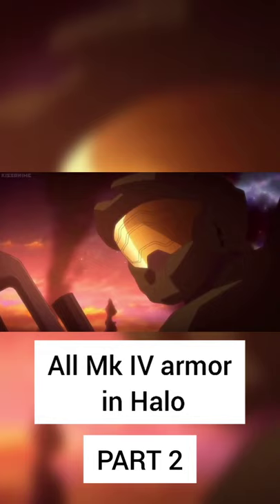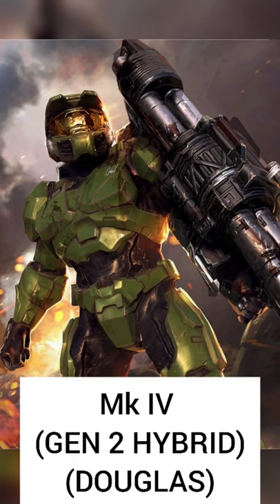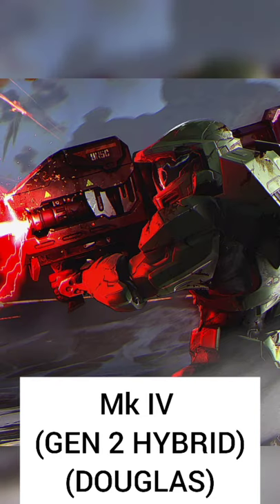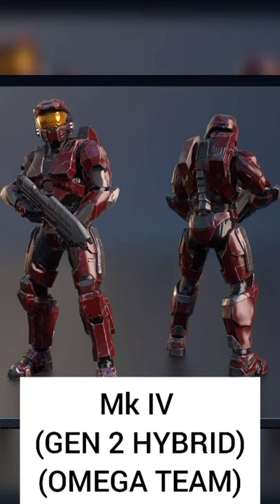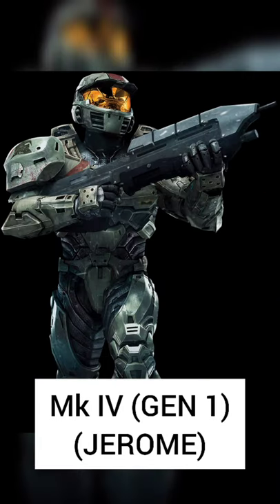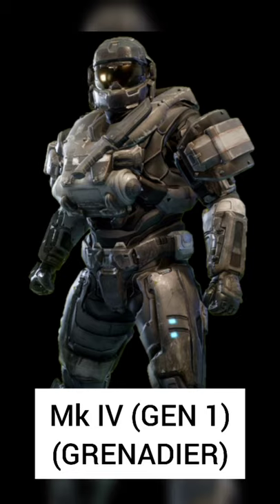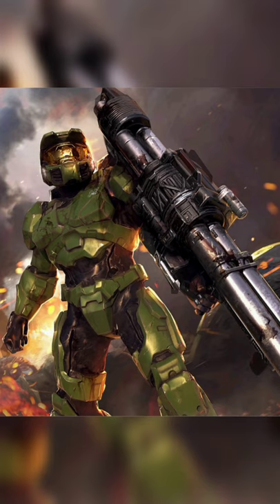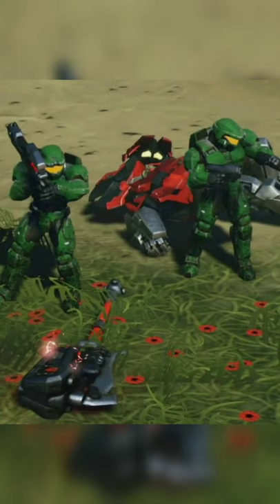All Mark 4 Armor Variants in Halo Part 2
All the Mark 4 armors in Halo. Part 2.